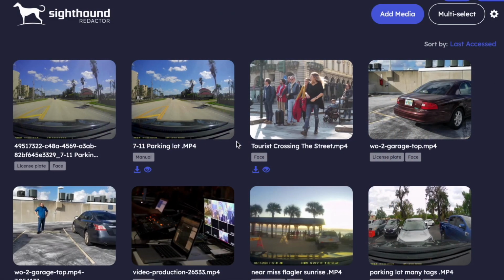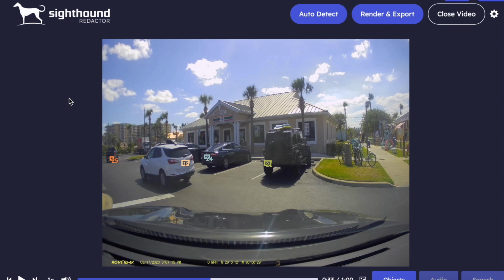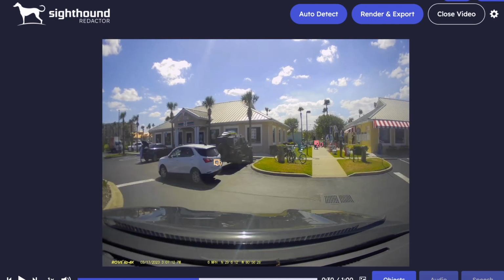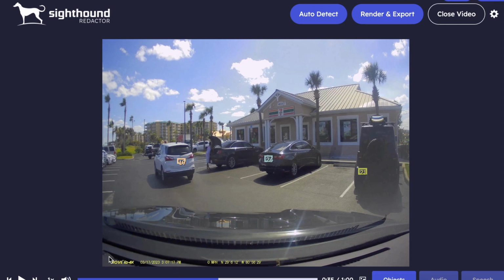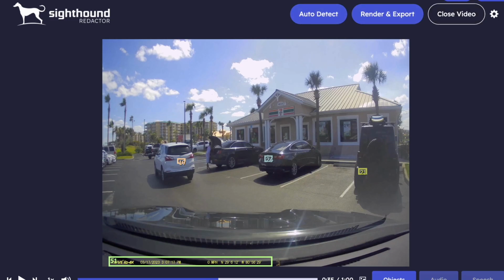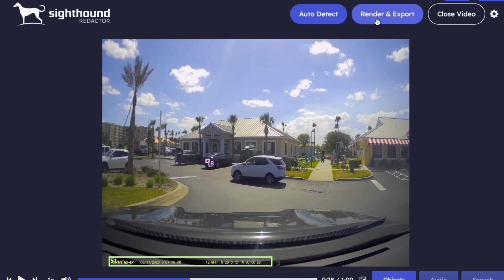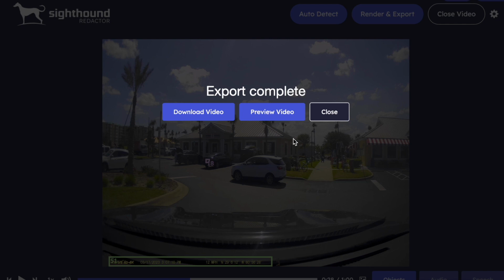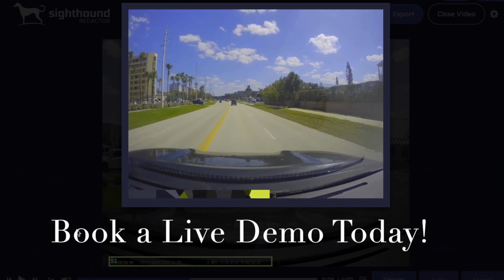How to Apply Static Redaction | Sighthound Redactor | Beginner's Guide to Easy Redaction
Learn how to master static redaction in Sighthound Redactor V5 with this comprehensive tutorial. Ideal for efficiently redacting static information like time, date, and GPS coordinates in videos, this guide is perfect for both beginners and seasoned users.

🔹 Steps for Applying Static Redaction:
1. Open your video in Sighthound Redactor V5. This tutorial uses a dash cam video with pre-performed face and license plate detection.
2. Identify the static information (e.g., time, date, GPS location) at the bottom of your screen that requires redaction.
3. Use your mouse to click and drag, creating a bounding box over the objects you wish to redact.
4. Select the "static" redaction option.
5. A bounding box will now cover the selected static information for the entire duration of your video.
6. Render and export your video to preview the redaction.
7. The quick preview will confirm that the static redaction effectively covers the time, date, and GPS coordinates.

🔹 Why Choose Sighthound Redactor?
Sighthound Redactor V5 simplifies your video and image editing with its user-friendly interface and powerful AI-driven features. From ensuring data privacy to streamlining your media management, Redactor V5 is your go-to solution.

🔗 Book a LIVE Demo:
Ready to see Sighthound Redactor in action? Book a live demo today and explore its full potential: